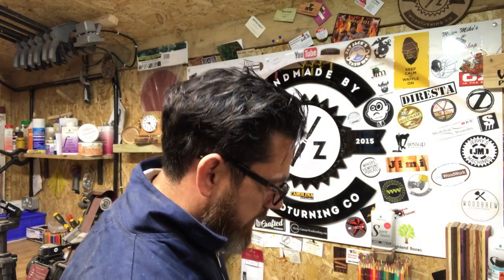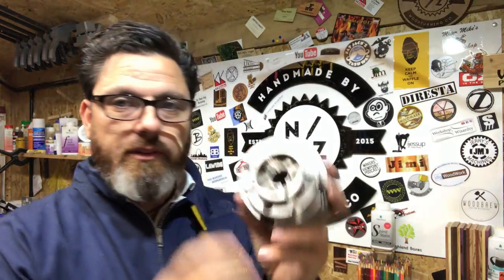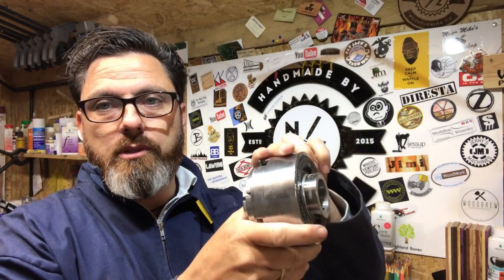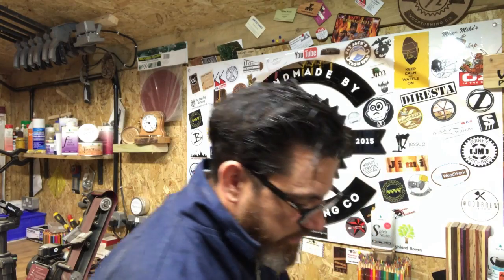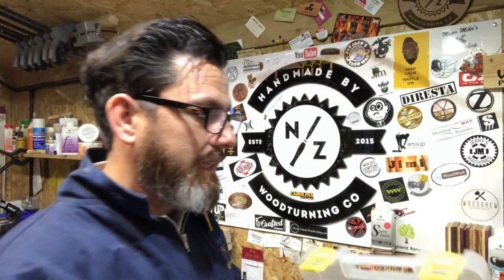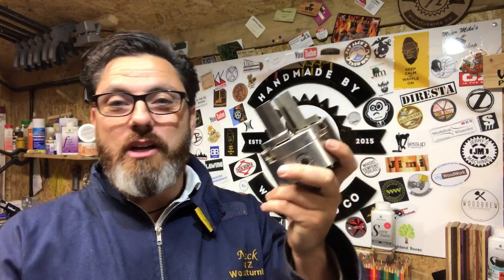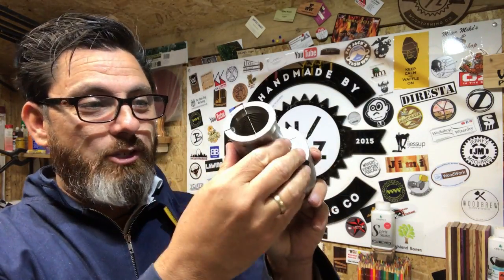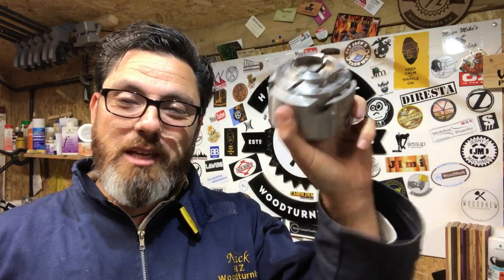WAFFLE ON WEDNESDAY / #0010 30K GIVEAWAY!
You must Share the video
Comment 'Chuck'

That's it!! GOOD LUCK ALL!!!

Tacklife Measuring System

MY NZ WOODTURNING EMBLEMS (round brass logo makers mark)

SEND ME STUFF
FAO NICK
NZ WOODTURNING
ROMSEY
SO51 1DY
UNITED KINGDOM